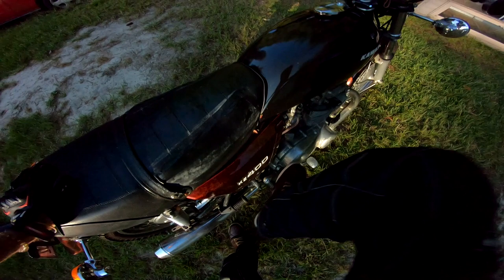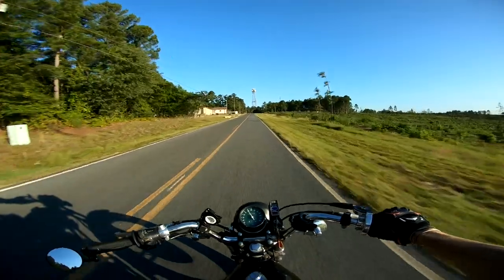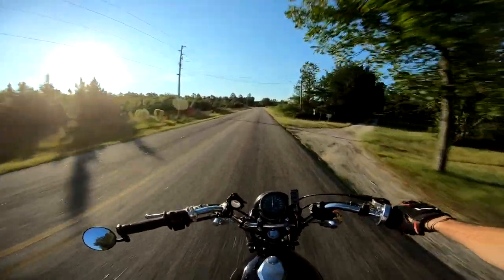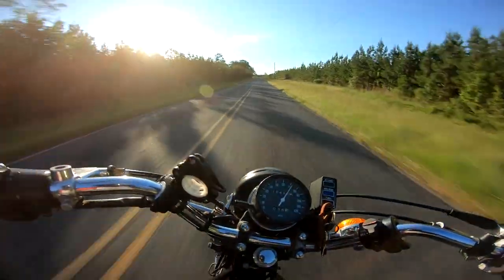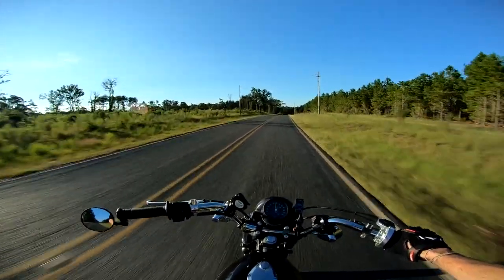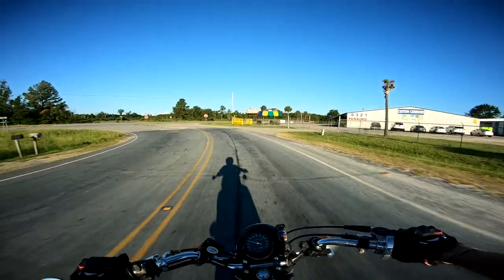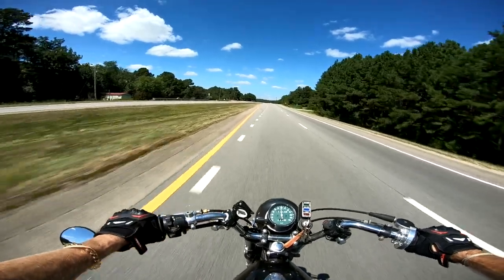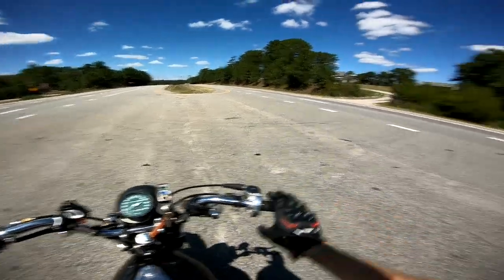Vintage”Kawasaki | Update1 & Top speed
An update on the 1976 kawasaki kz400 and i max it out.